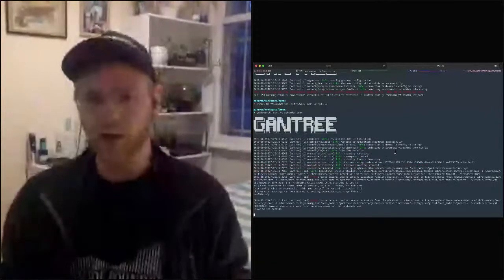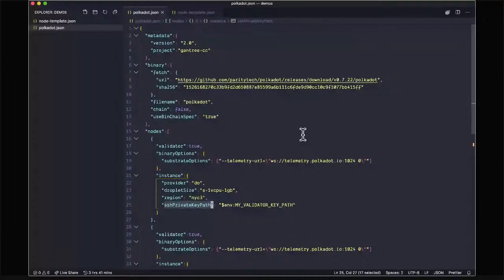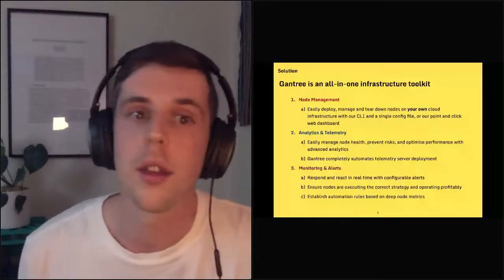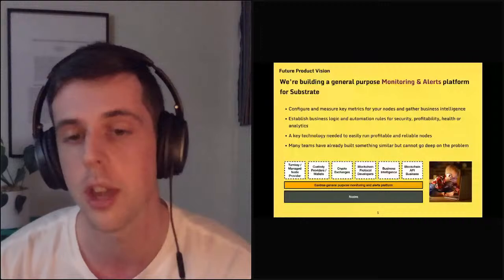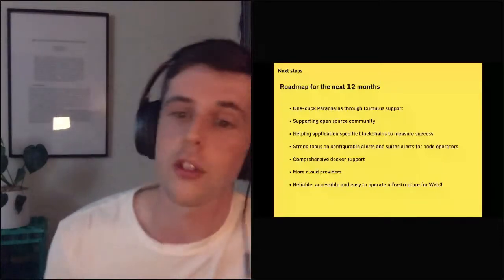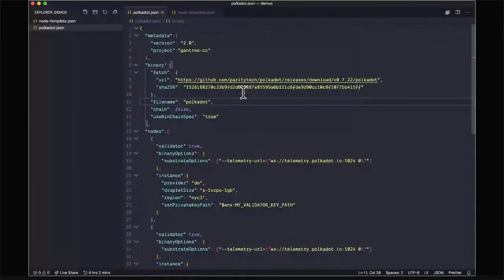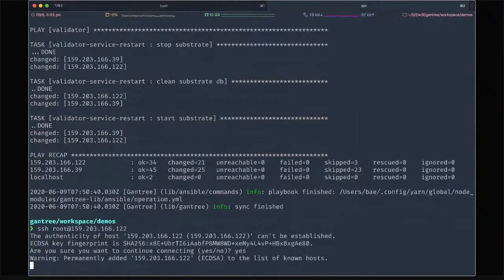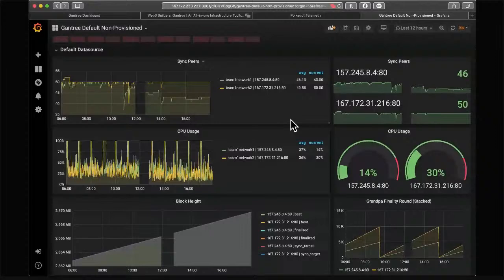Web3 Builders: Gantree | An All-in-one Infrastructure Toolkit for Substrate Blockchains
Gantree is an all-in-one infrastructure toolkit for Substrate blockchains.  We aim to develop products that will democratise participation in the peer to peer economy by making it easy for organisations to create and operate their own node infrastructure. Using Gantree you can easily spin up, manage and tear down nodes, deploy a telemetry dashboard and configure alerts for any Substrate-based blockchain.